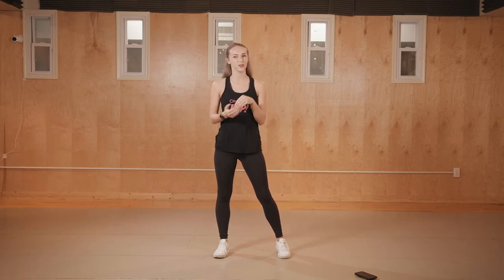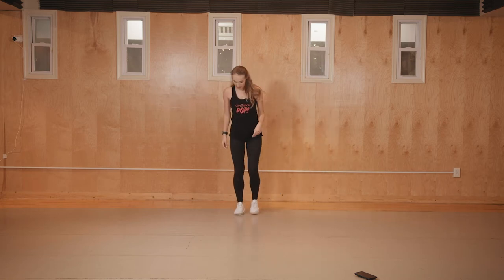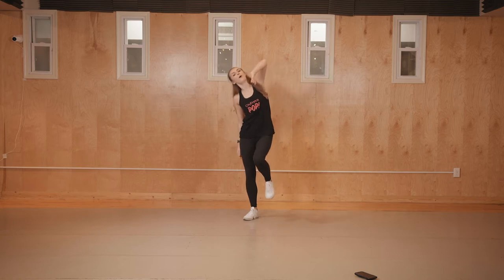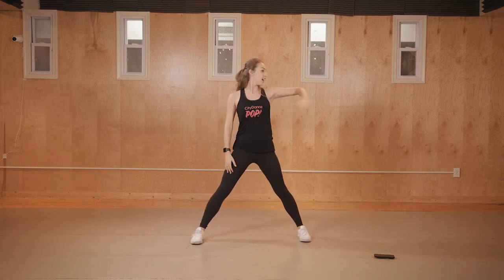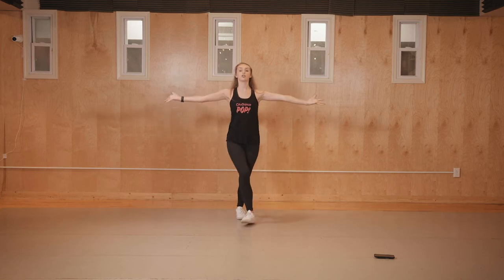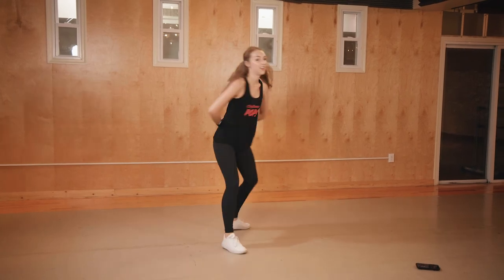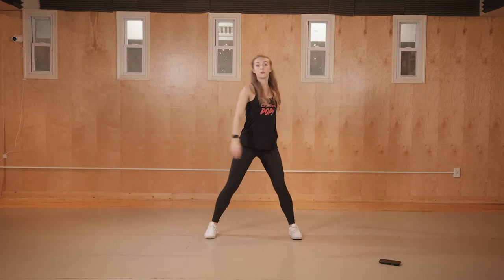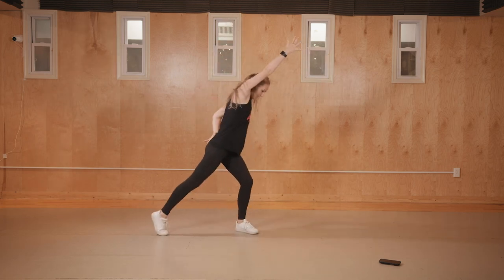AAN Sippin' with CityDance: (You Drive Me) Crazy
Learn choreography to Britney Spears' iconic "(You Drive Me) Crazy" in a special Art All Night edition of Sippin' with CityDance. Suitable for all ages and no prior dance experience required.

Sippin' with CityDance POP! breaks down iconic dances and choreography from everyone's favorite music videos and movies.

CityDance is a non-profit organization recognized as an arts and education leader throughout the DC metropolitan area. CityDance School and Conservatory prepares young dancers for 21st-century careers by providing students unparalleled opportunities to work and perform with professional artists and training in ballet, contemporary, and world dance forms. CityDance DREAM works to level the playing field for youth living in low-income District neighborhoods by providing access to free high-quality dance training, after-school programs, and wrap-around support services. CityDance POP! is CityDance’s destination for high quality, fast-paced fun.